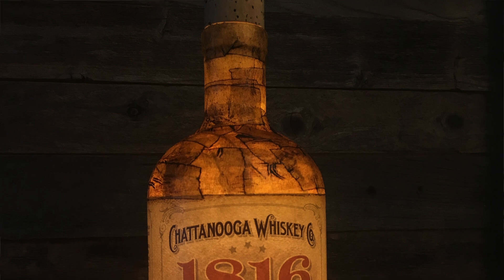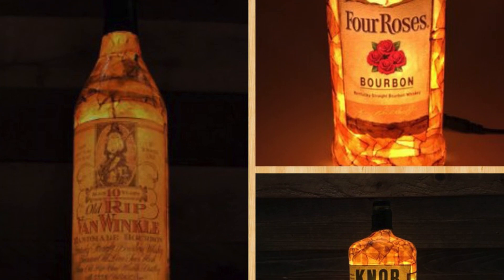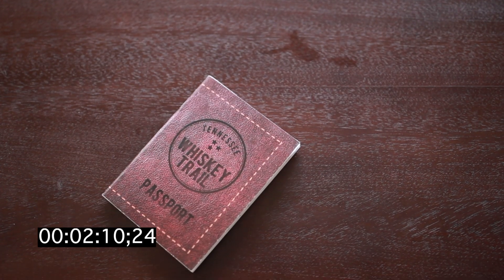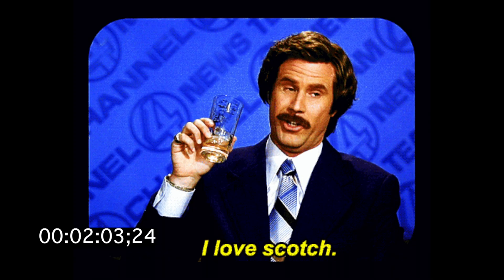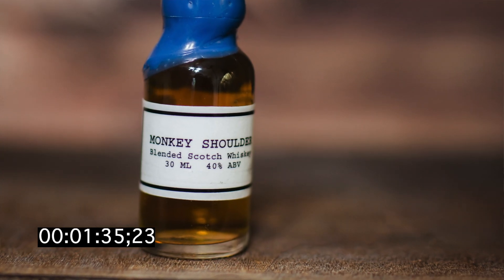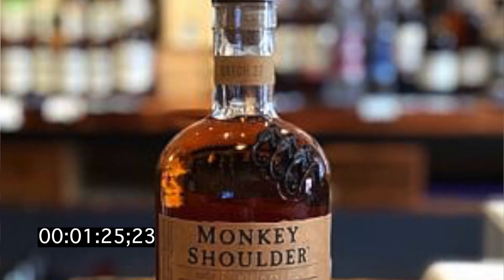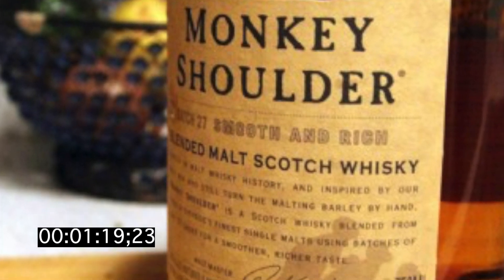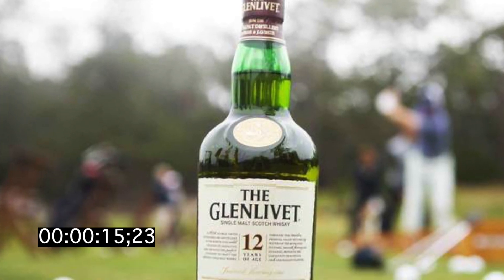Glenlivet 12 V.S Monkey Shoulder on Talking Whiskey Two Minute Taste Test Tuesday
The awesome Chattanooga Whiskey bottle lamp was made by our friend Bottle Craft by Tom at

 Thank you Jason Young for supplying the music for this episode of Talking Whiskey Taste Test Tuesday.

A big " Thank you " to my friend Matt Young from The Whiskey Dude YouTube Channel for providing the scotch whiskey on this episode.

( buffalo trace glenlivet 12 four roses single barrel glenlivet 12 review)